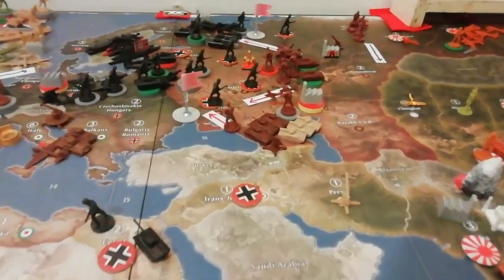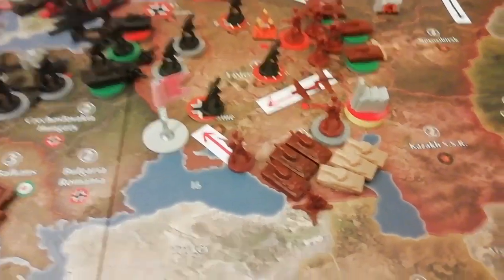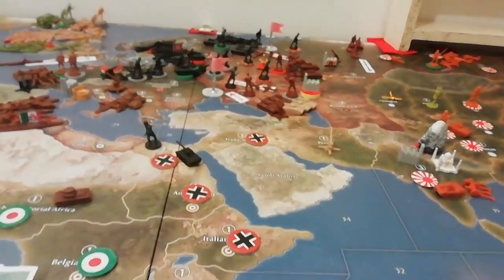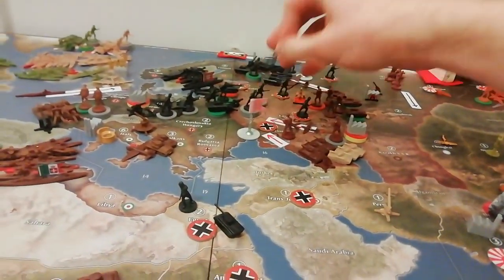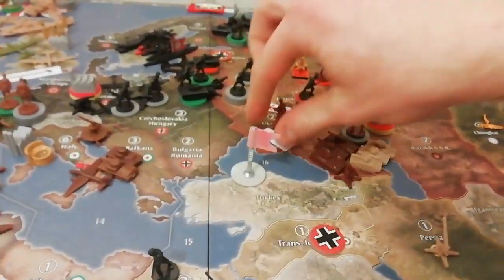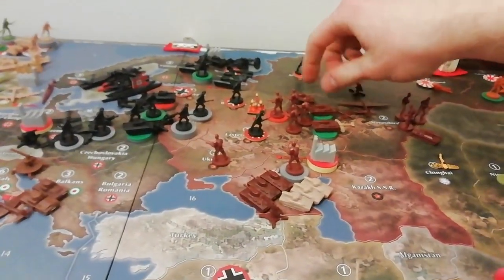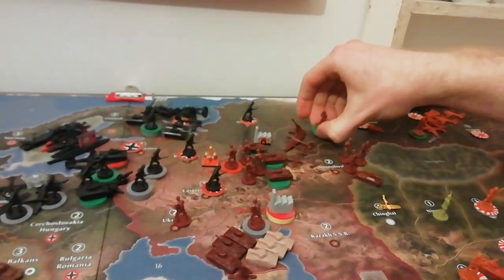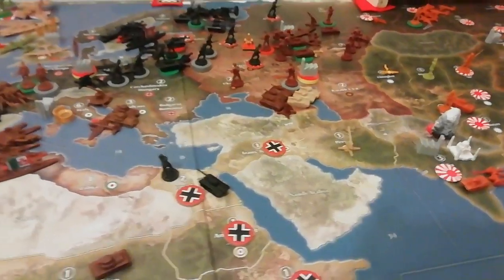WWTube sz1 USSR 6 - Running Low on Vodka (A&A Anniversary)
Round 6 Russia turn of WWTube sz1. Enjoy